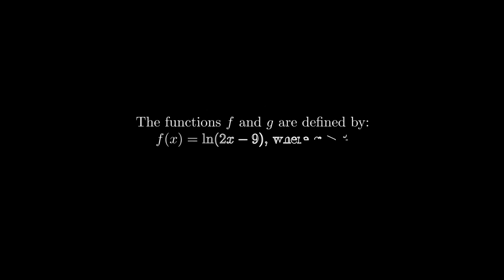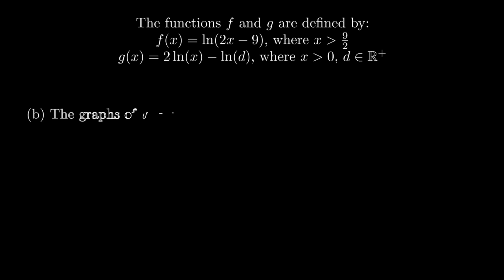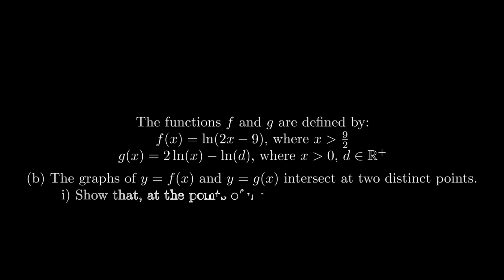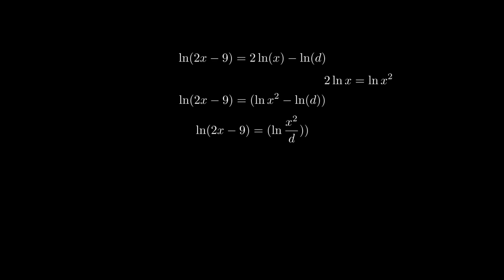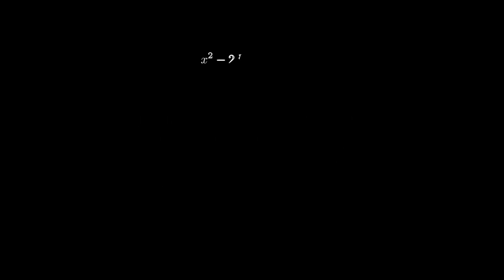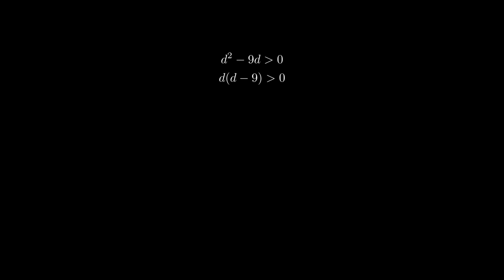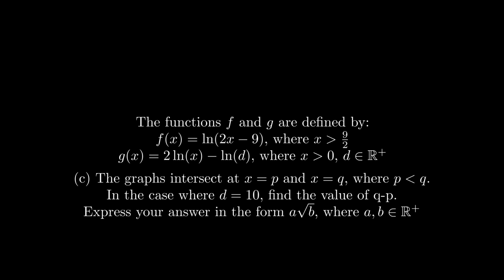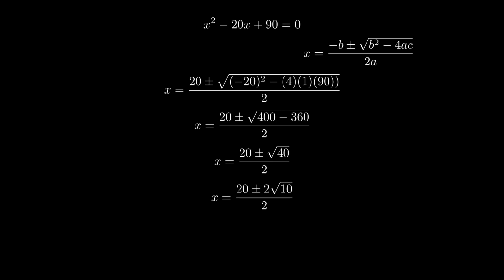IB Maths Analysis and Approaches HL 2023 Paper 1 Q10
Join me as I walk you through Question 10 from the IB Maths Analysis and Approaches HL 2023 Paper 1. This tutorial breaks down the problem step-by-step, helping you understand the concepts and techniques of assymptotes funcions needed to solve it confidently. Whether you're preparing for exams or just reviewing, this video is perfect for mastering IB Maths!